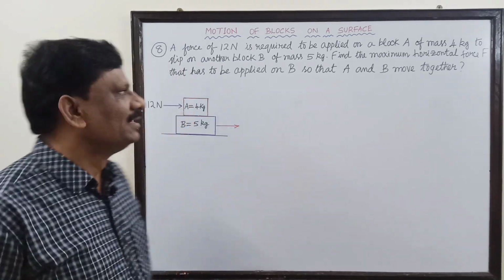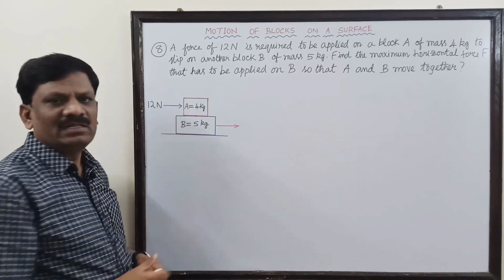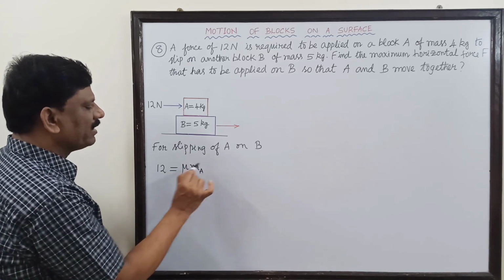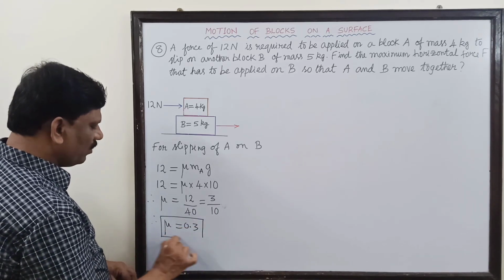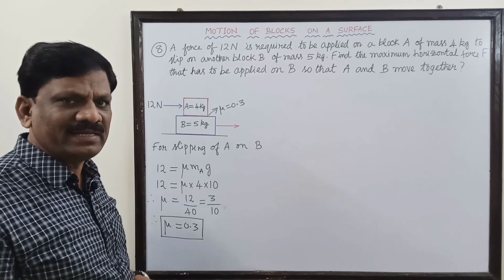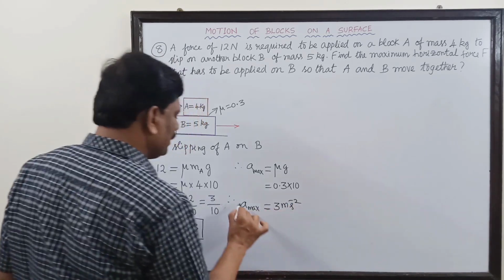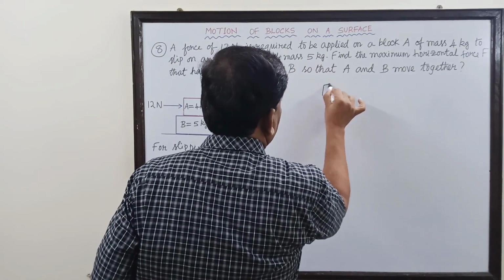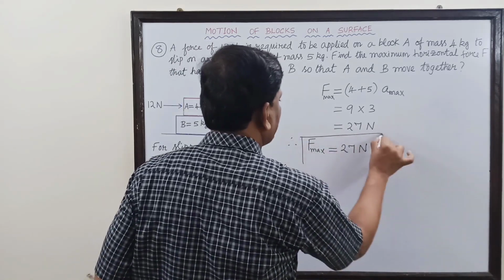Problem 8 with Solution || Motion of Blocks on Rough Surfaces || NEET IIT physics